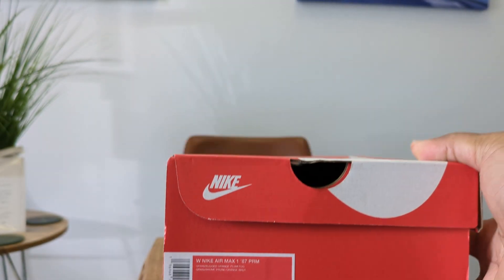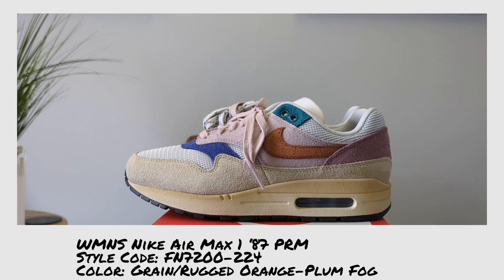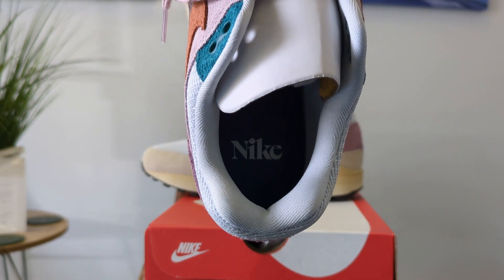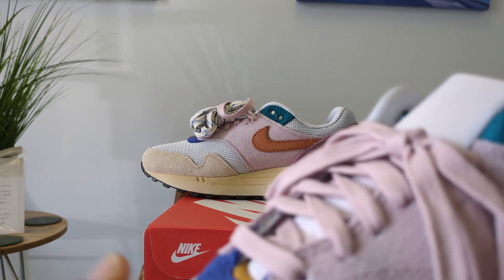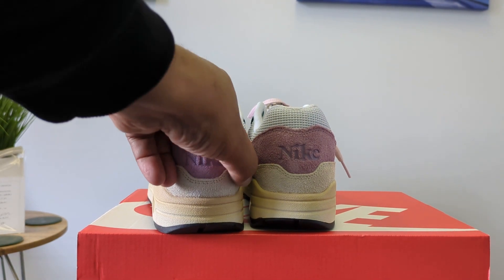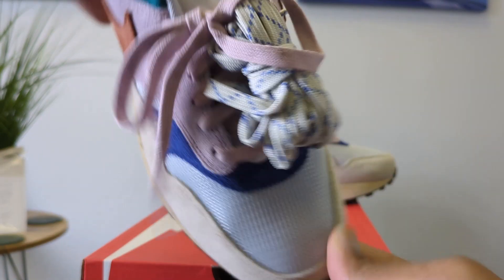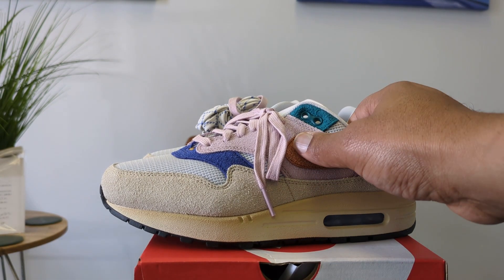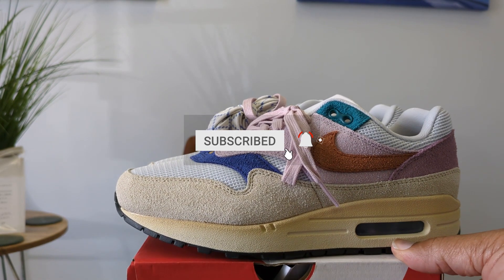WMNS Nike Air Max 1 '87 PRM FN7200-224 Grain/Rugged Orange-Plum-Fog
One of the best-looking Air Max 1s to drop. The Tan Line version features an extra set of laces, vintage outsole and premium suede throughout the upper with retro Nike logos debossed on the tongue and heel.
Price: 160.00